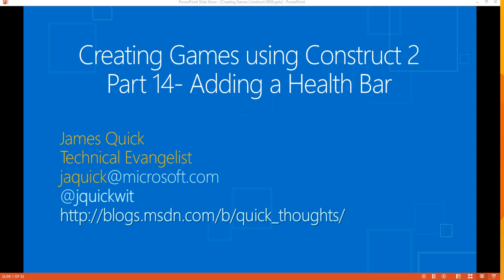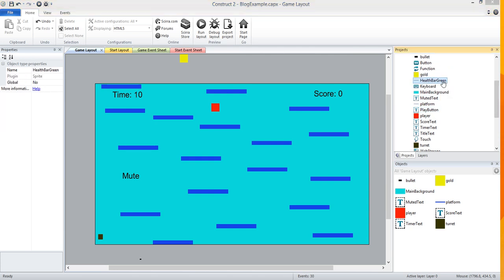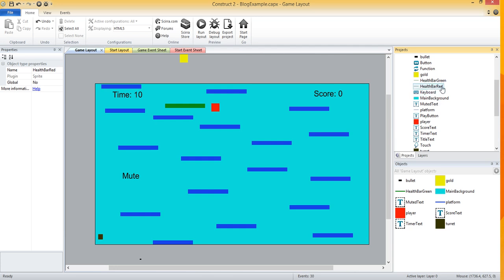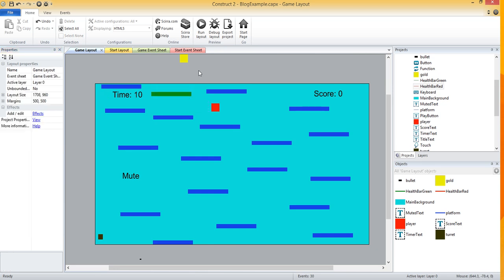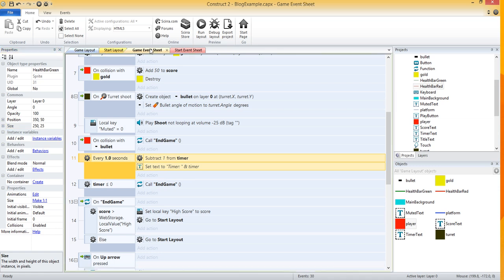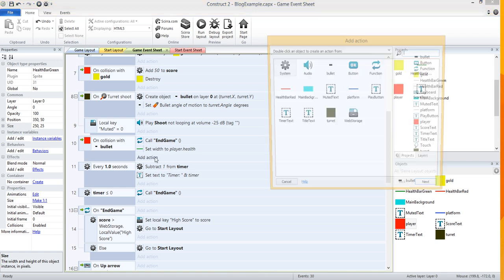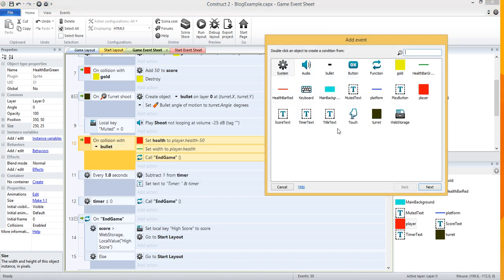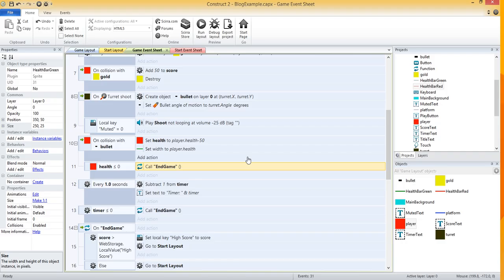Building Games With Construct 2 Part 14- Adding a Health Bar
Covers how to add a simple health bar to your game.